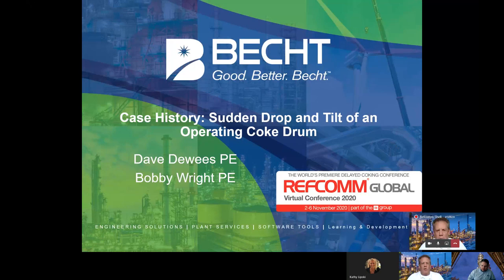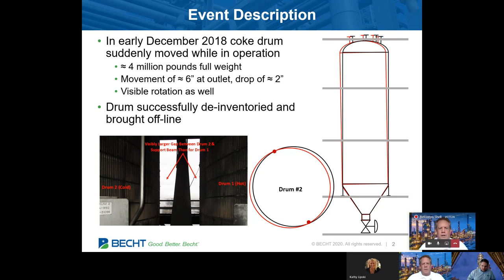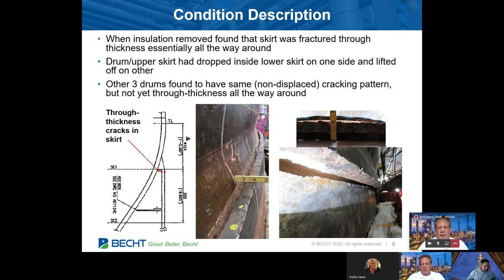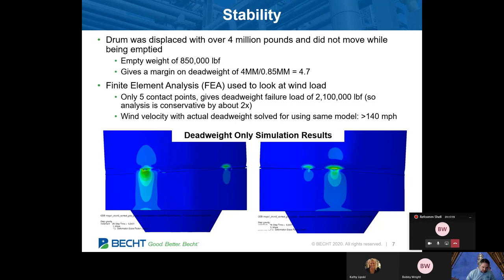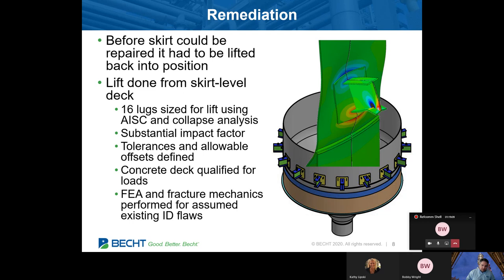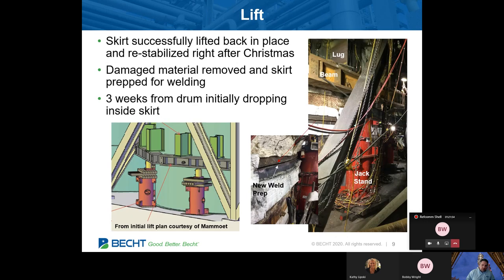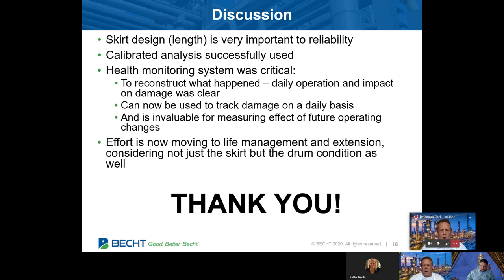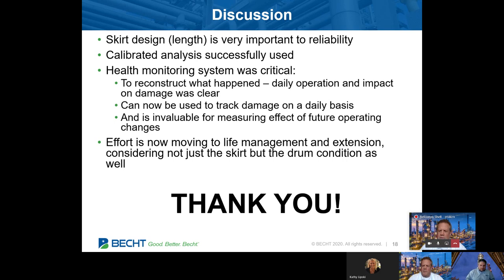Case History: Sudden Drop and Tilt of an Operating Coke Drum - Becht Engineering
2020 RefComm Global Presentation

A US Refining Co. had an unscheduled shutdown in December 2018 of their Coker caused by severe skirt and skirt to shell cracking in one of their six coke drums.  This presentation outlines what caused the cracking, the repairs made to get the drum back in service in the short term, and development of a long-term plan to reliably run the drums and unit for the next two turnaround cycles.

Recommendations include process and operational guidance from Subject Matter Experts (SME) drawing on decades of experience from a wide variety of coke drum operations and experiences.  This information is coupled with a detailed engineering analysis to produce practical solutions leading to reduced damage rates while balancing desired cycle times to obtain the maximum life-cycle value.

In summary, this program produces a plan for engineering, inspection, maintenance, repairs and optimized timing for replacement based on an economic strategy to meet site needs for optimal performance now and in the future.